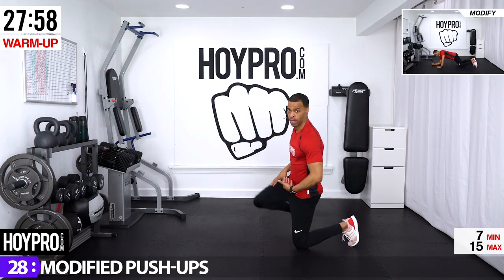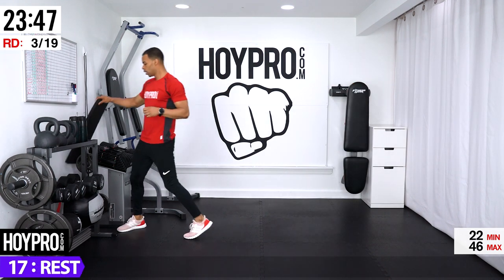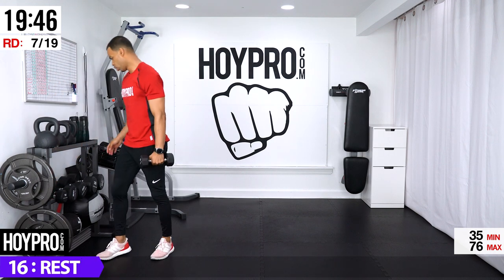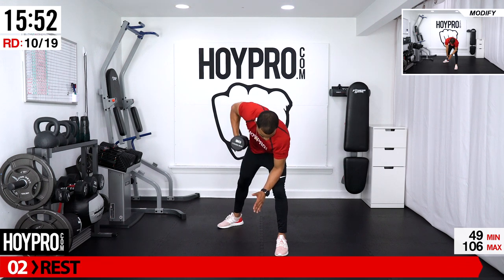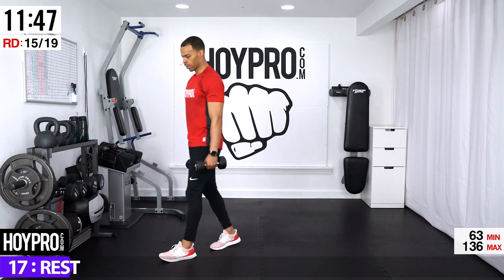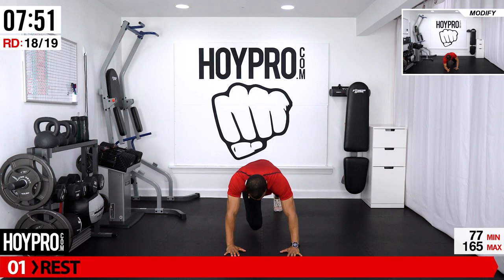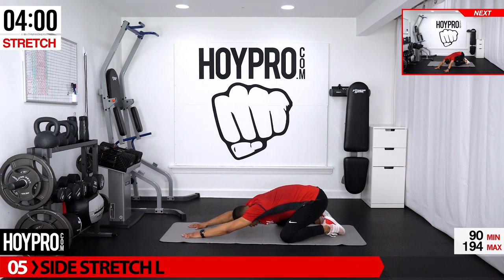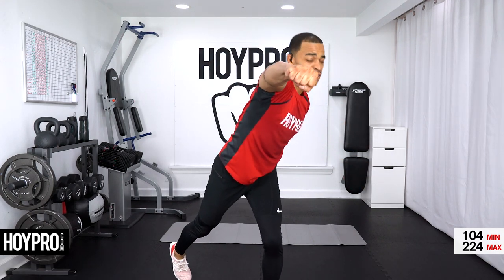30 MIN BEGINNER Toned Arms Workout at Home | BEGINNERS 09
Workout Breakdown:

Estimated Calories Burned:
104-224

Equipment Needed:
Dumbbells

Level:
Beginners

Workout Breakdown:

Warm-up

01 -  Dbl Twist Curls
02 -  Hand Release Push
03 -  DB Chest Press
04 -  Skull Crushers
05 -  In & Out Flys
06 -  ISO Rowtations L
07 -  ISO Rowtations R
08 -  Half & Half Push
09 -  In & Out Curls
10 -  Lawnmowers L
11 -  Lawnmowers R
12 -  Alt Grip Chest Press
13 -  Tri-Stop Tris
14 -  High Pull Curls
15 -  Lawn Press L
16 -  L2R Push-ups
17 -  Lawn Press R
18 -  Stacked Push-ups
19 -  Floor TI Raises